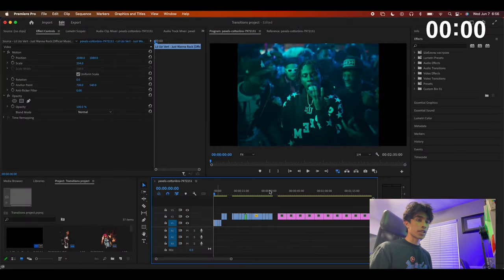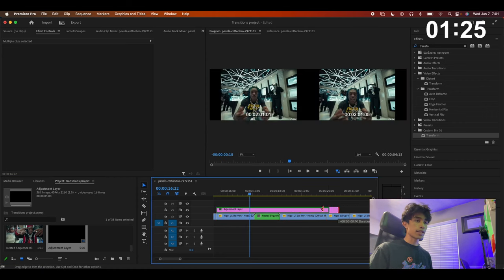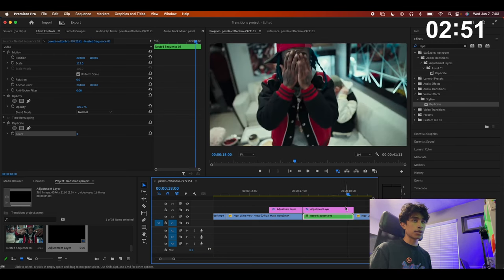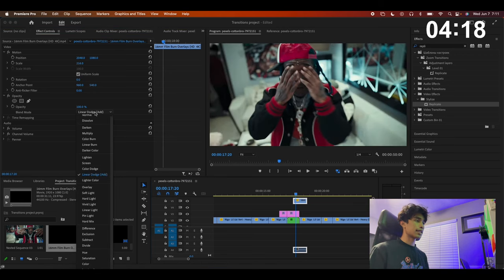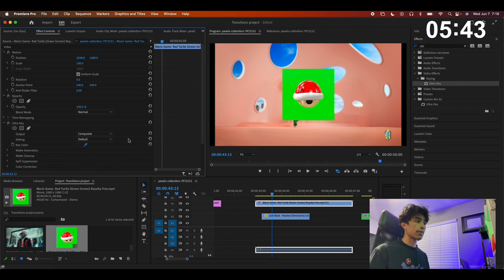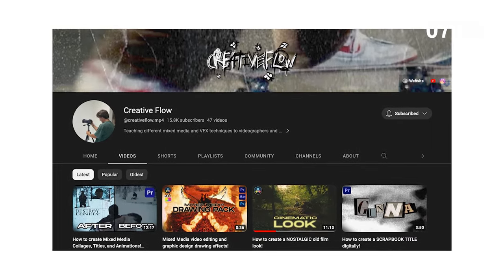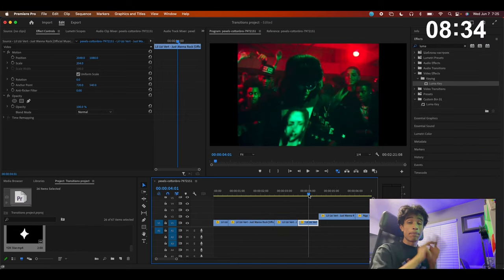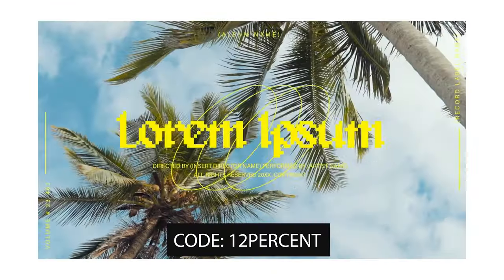10 UNDERRATED Music Video Effects in UNDER 10 Minutes | Premiere Pro !